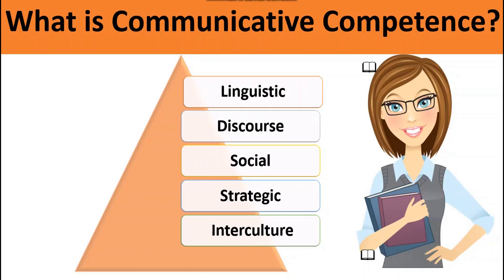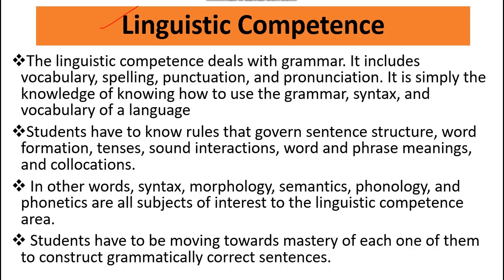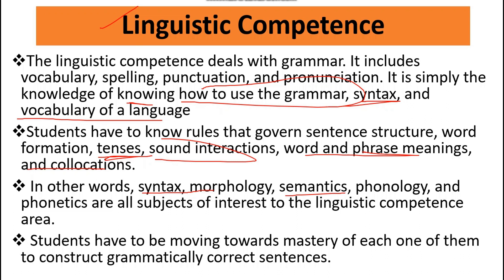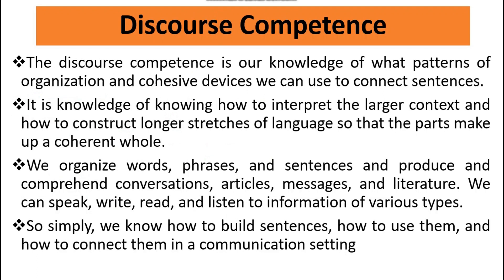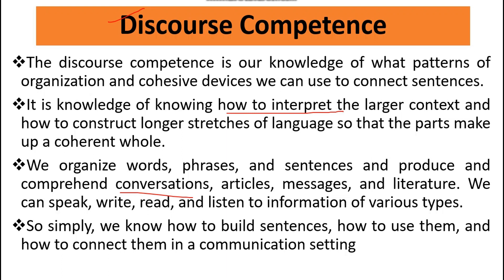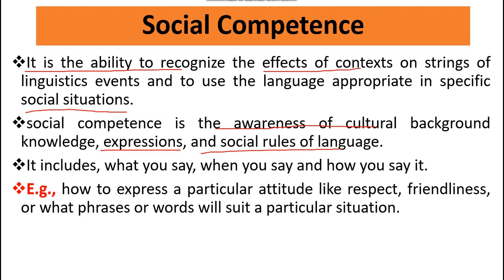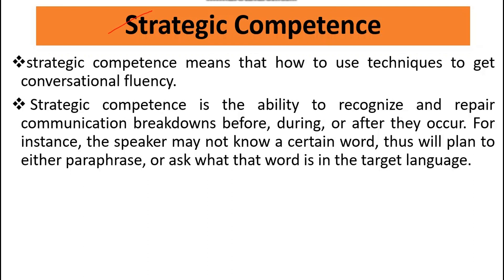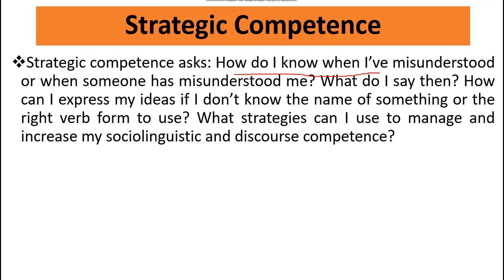What is Communicative competence English language Teaching explained in Urdu/Hindi | Basic Idea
Hi everyone,
If you have any questions, you can ask in the comment section.
Keep supporting:)
- is published in good faith and for general information purposes only. Paarislearning does not make any warranties about the completeness, reliability, and accuracy of this information. Any action you take upon the information you find on this website (Paarislearning), is strictly at your own risk. Paarislearning will not be liable for any losses and/or damages in connection with the use of our website.